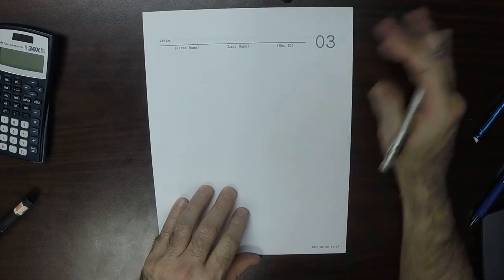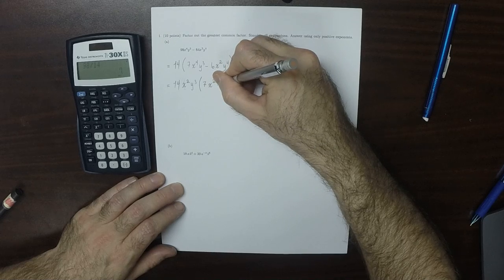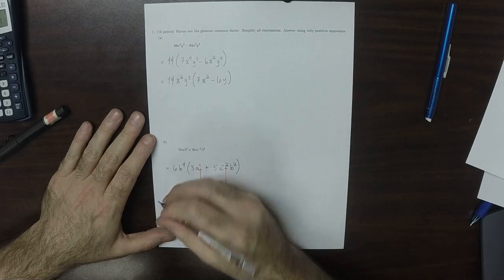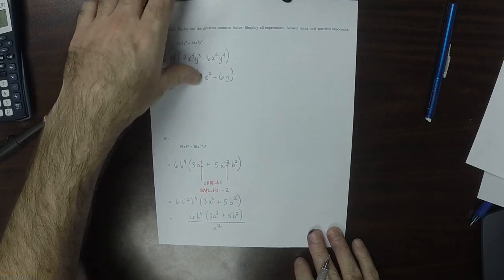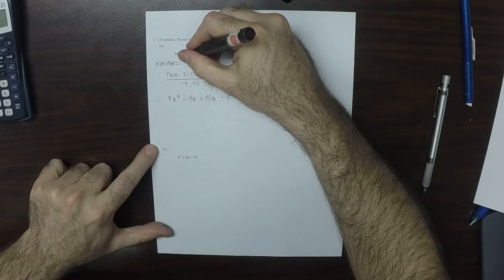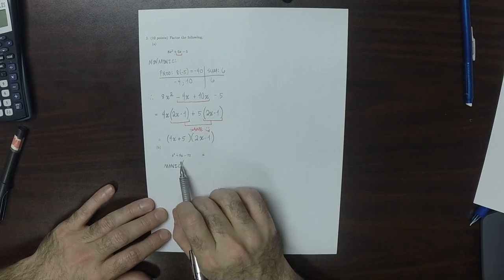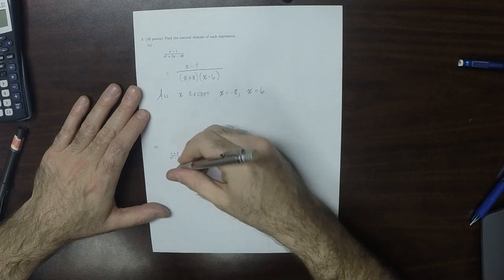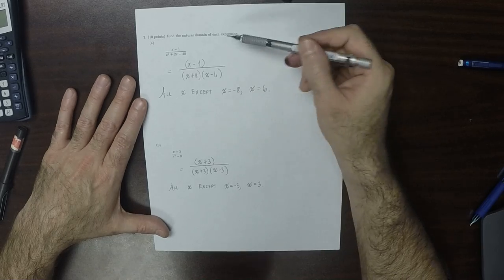17s MATH 1314: quiz_03